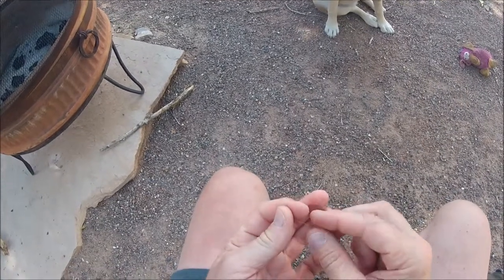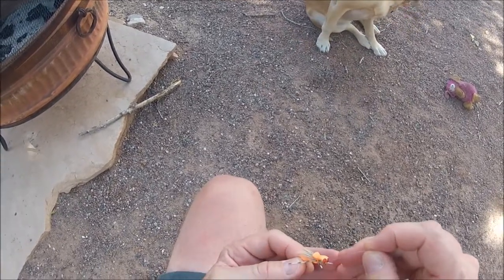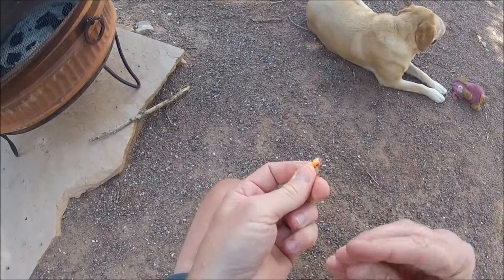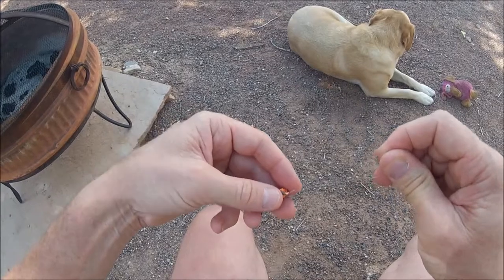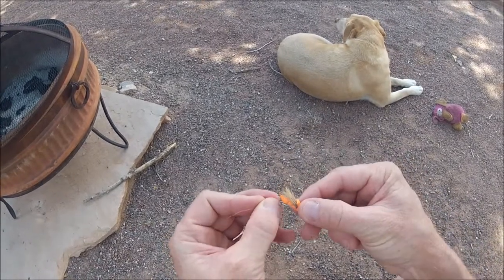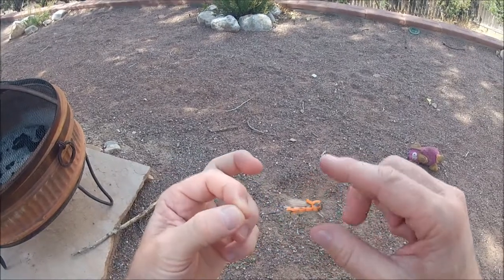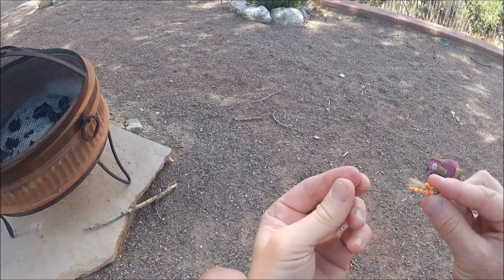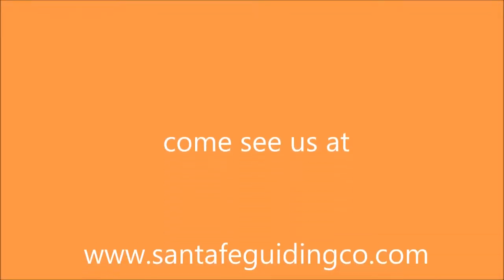How to rig the hopper dropper